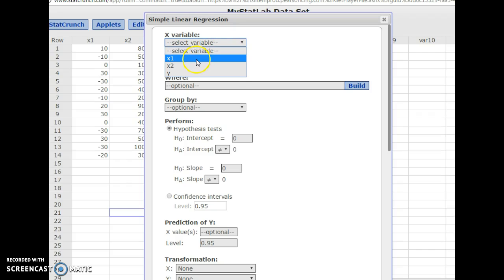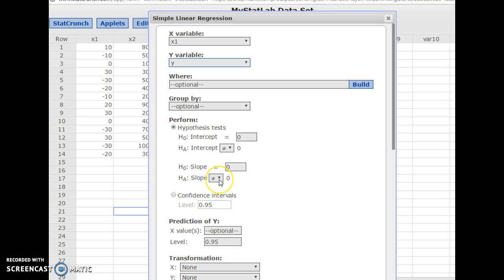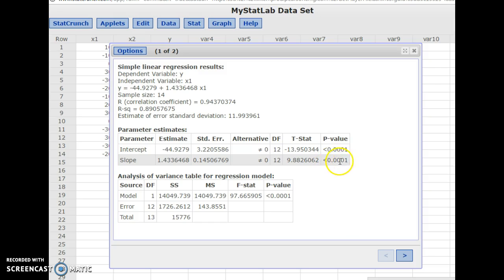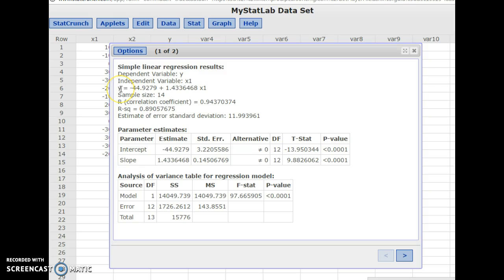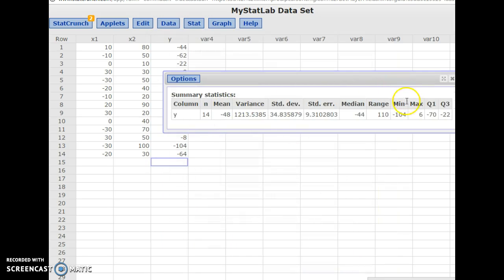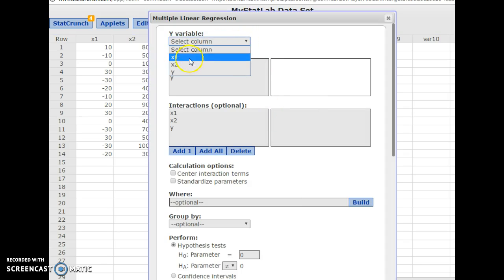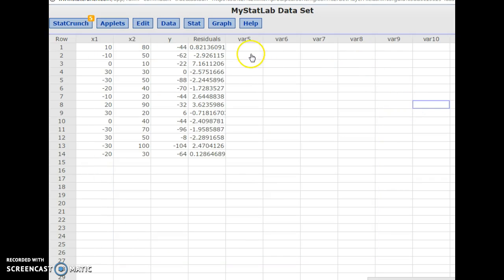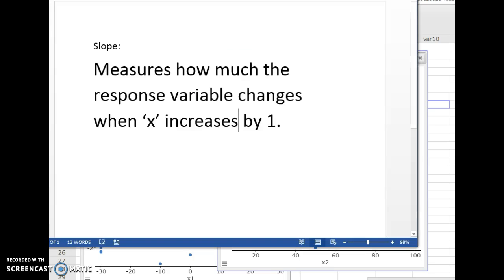MAT240: Week 7 Overview Video